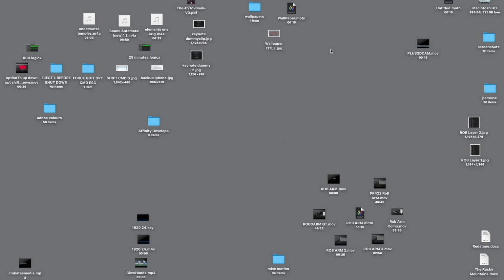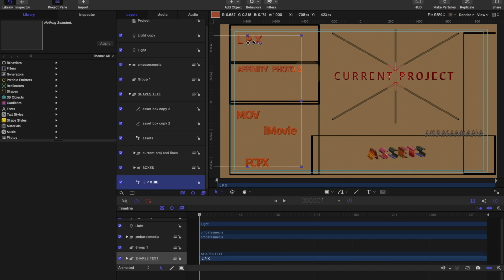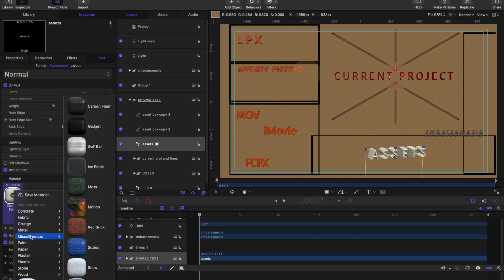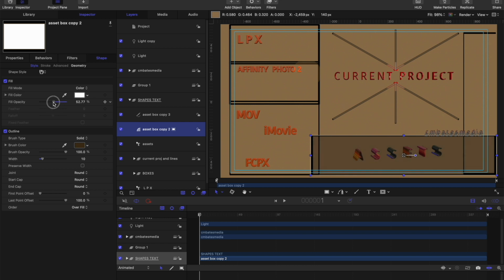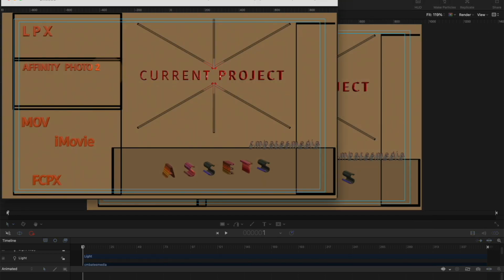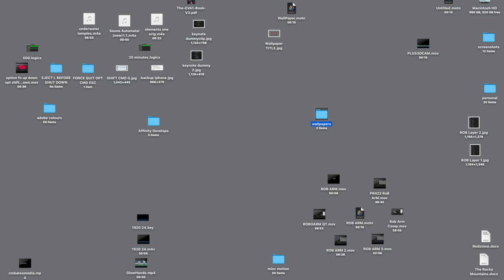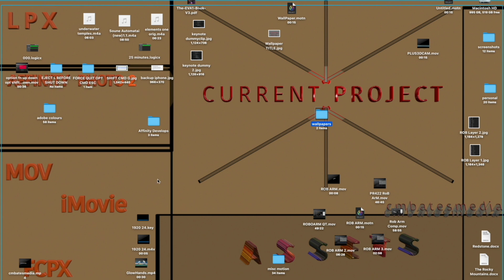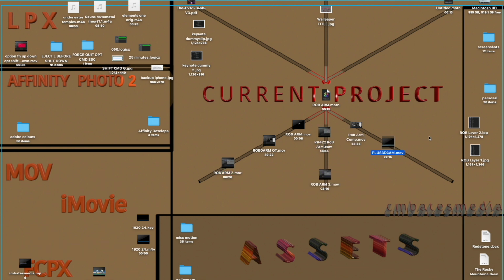Using Graphic Design to Create a Desktop Wallpaper the Keeps you Organised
A Quick Guide to Create a Graphically Designed WallPaper for your desktop. I use Apple Motion to make a custom wallpaper that helps maintains organising principles#applemotion